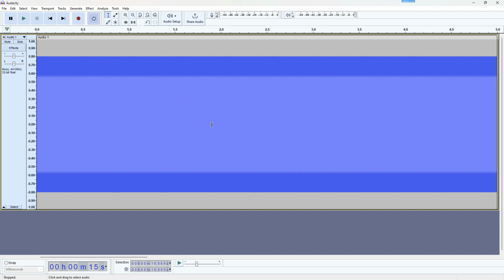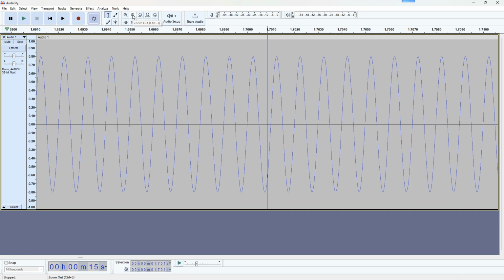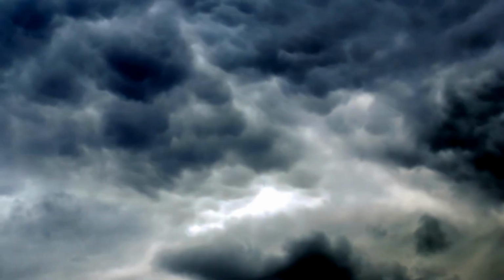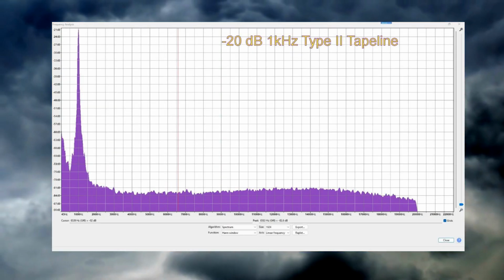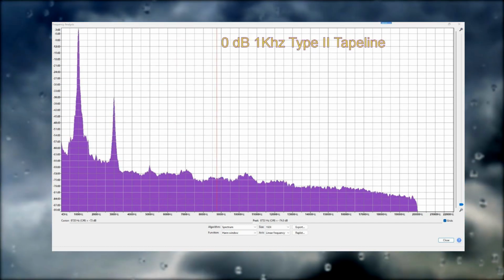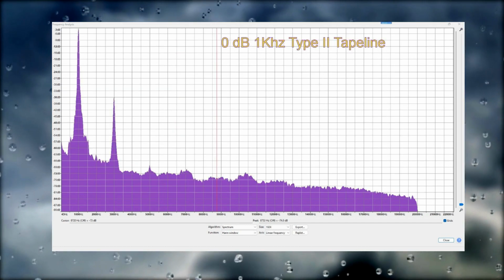Cassette Deck Game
🌊🎶 Can You Identify These 4 Sounds? Beginners and experienced Cassette and Tape fans need to know this. Test Your  Knowledge! 🧠💡
In this exciting episode, we're putting your tech knowledge to the test with a fun and interactive game! We'll present 4 different waveforms, and your challenge is to identify each one. Are you up for the task?

🔍 We'll dive into the world of audio and explore the unique characteristics of each waveform. From their shapes to their frequencies, we'll give you all the clues you need to crack the code. So, whether you're a tech enthusiast or just curious about the world of audio, this game is perfect for you!

When you click on links to various merchants posted here and make a purchase, this can result in me earning a commission.